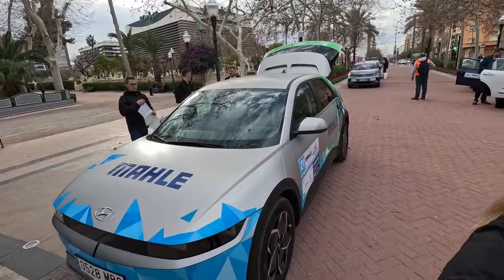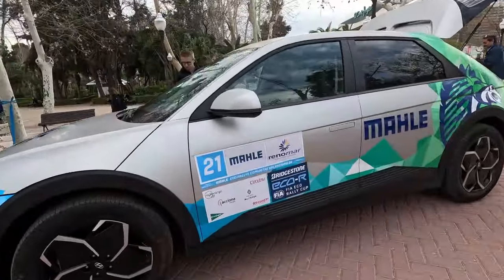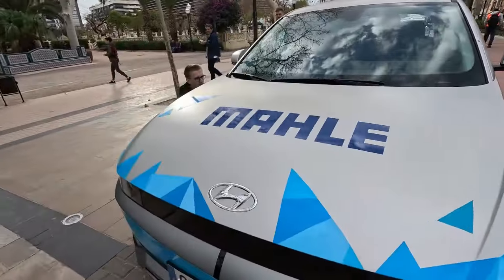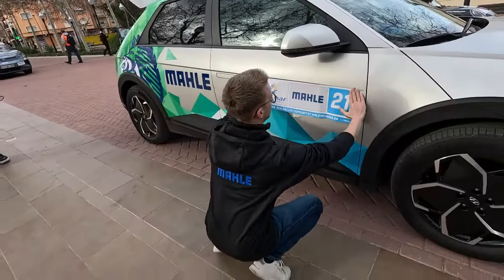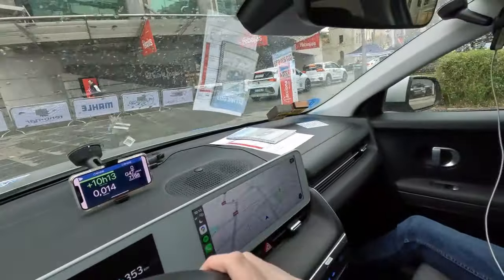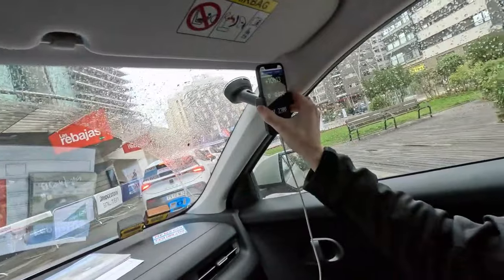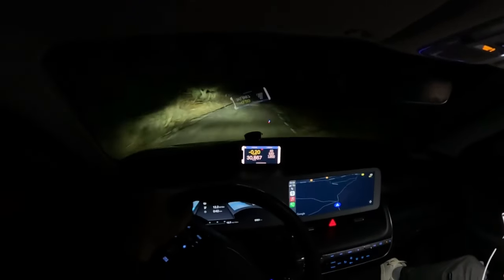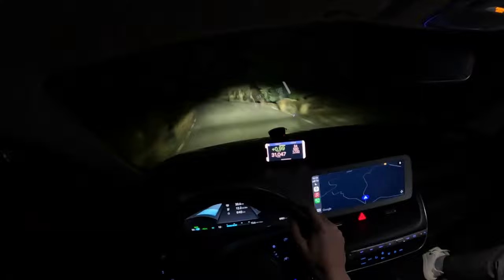Eco Rallye Valencia - Vlog #25